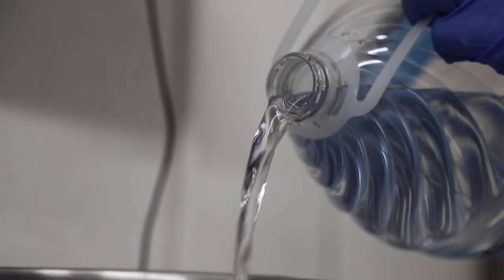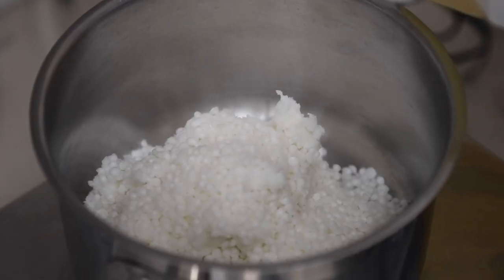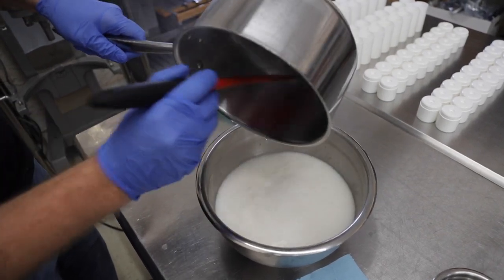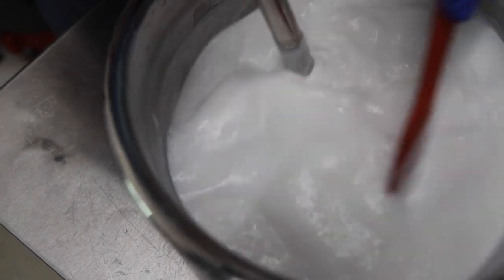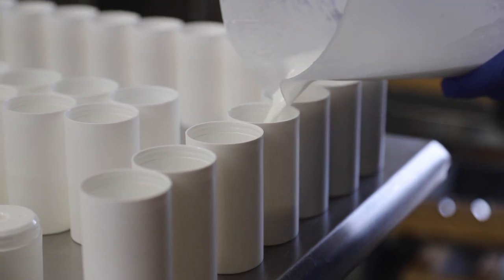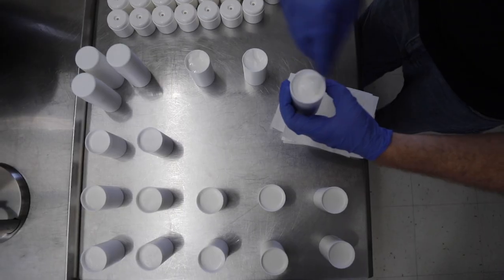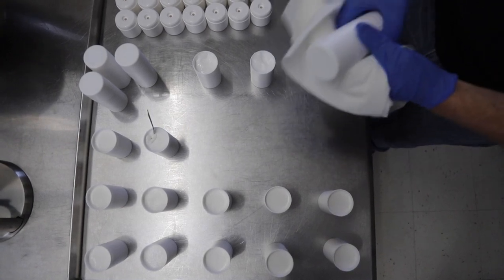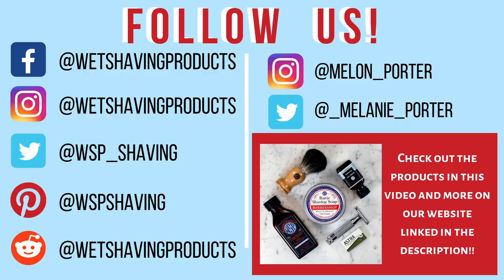Behind the Scenes: Face Lotion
Go behind the scenes with Mel and the production crew today as we show you how we make our face lotion. We have an unscented version and a tea tree version of this lotion and both rock!